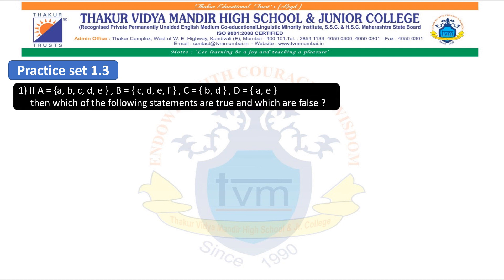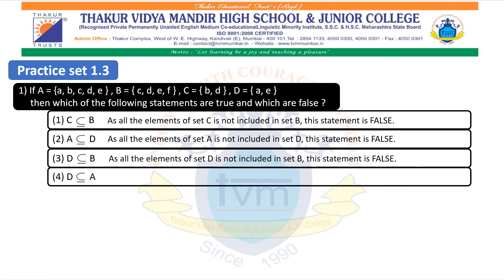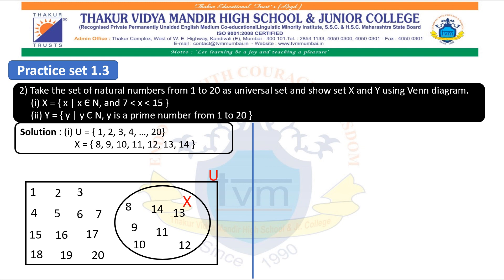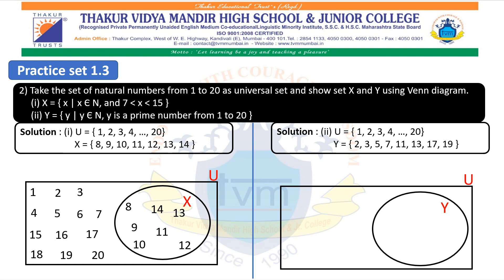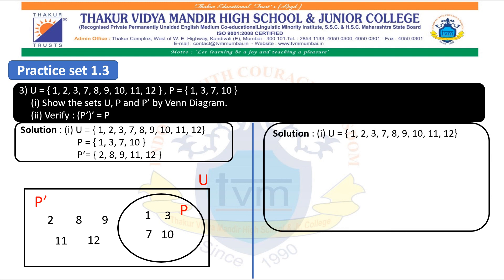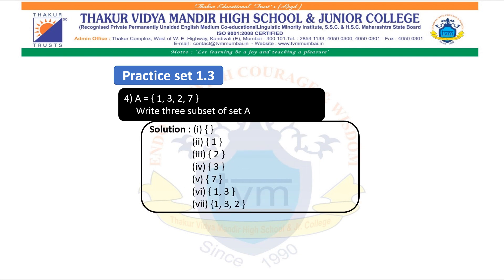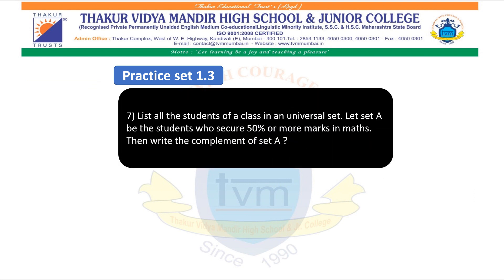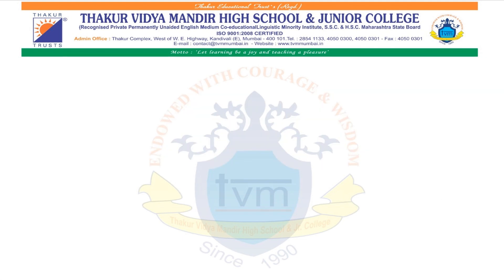TVMHS Std 9 Mathematics-1 Sets(Part4) by Anil Sir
Std : 9
Subject : Mathematics - I
Topic : Sets (Part 4)
Made by Anil Sir